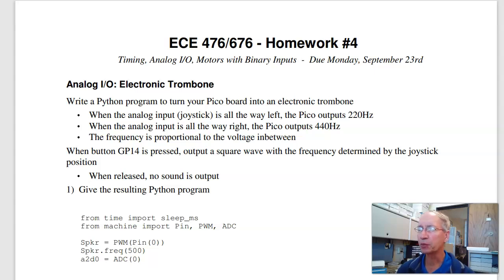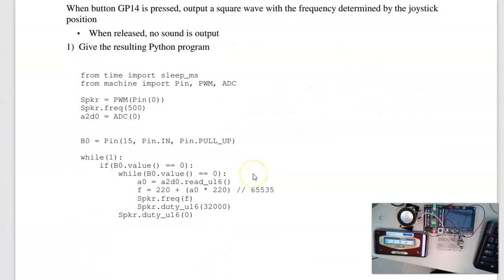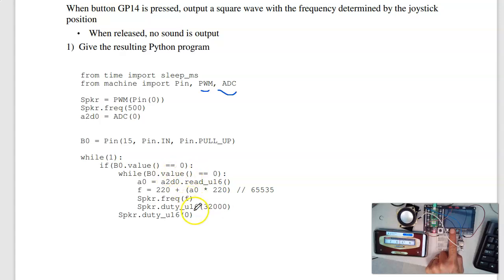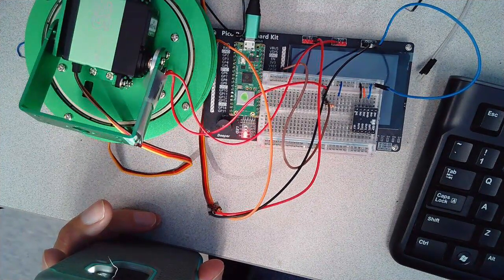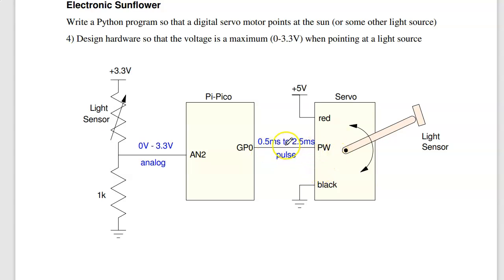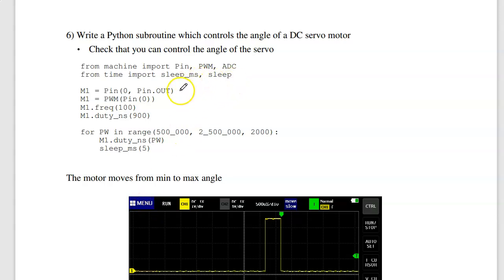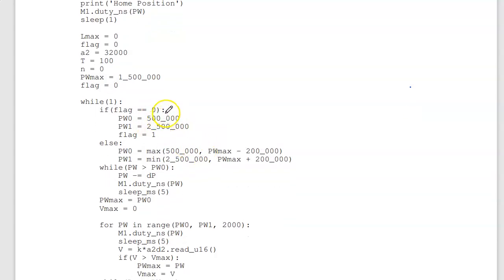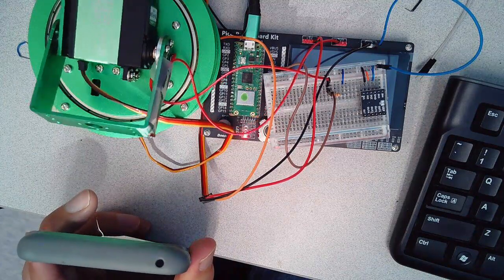ECE 476 Homework #4 (Fa24)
Solutions to homework set #4 for NDSU ECE 476/676 Advanced Embedded Systems (Timing, analog I/O, digital motors with a Raspberry Pi Pico).  Please visit Bison Academy for corresponding lecture notes, homework sets, and solutions.